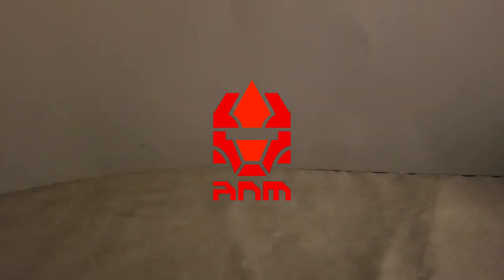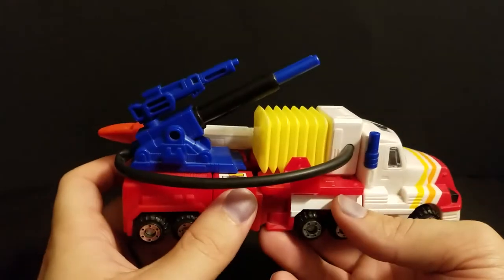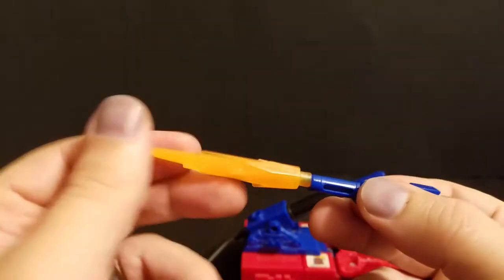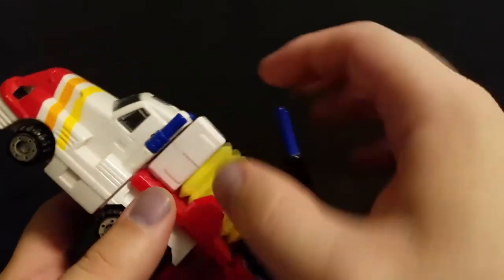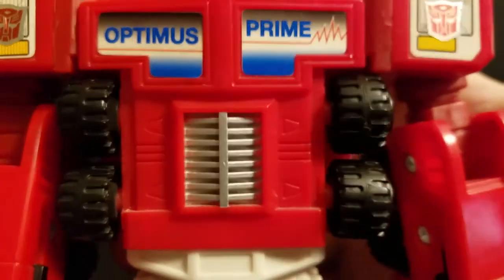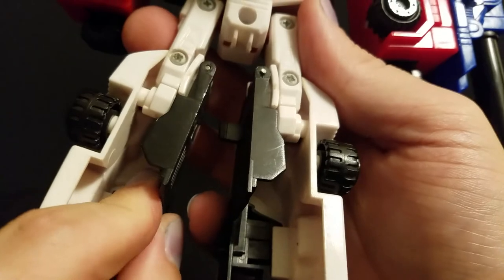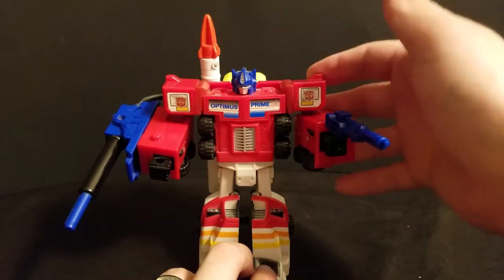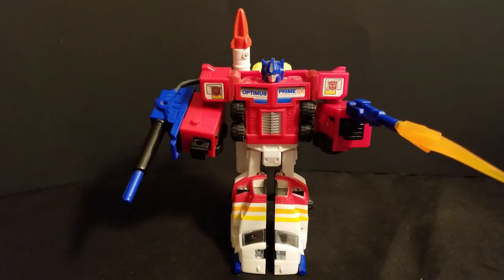G2 Hero Optimus Prime - ArcNeo Reviews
Seriously, this guy is great.